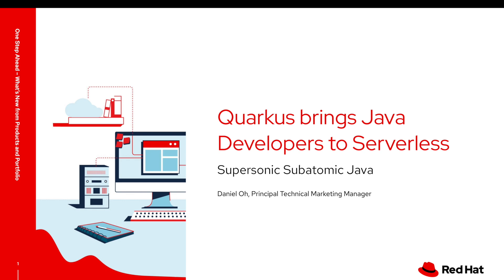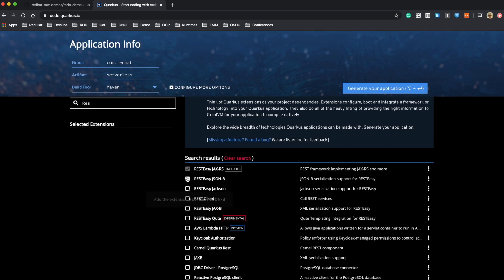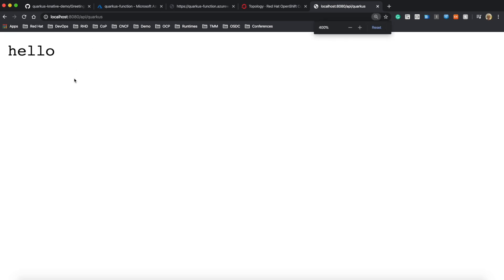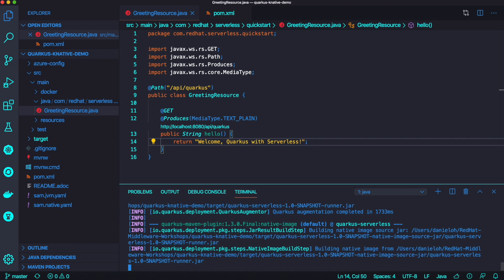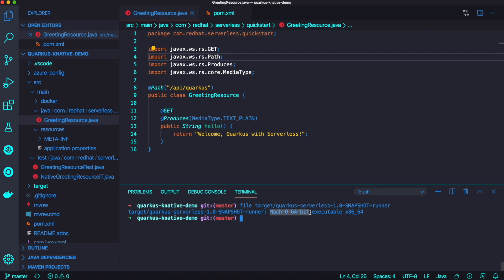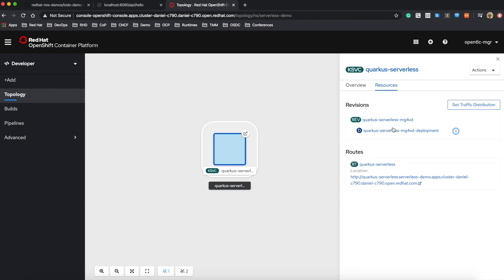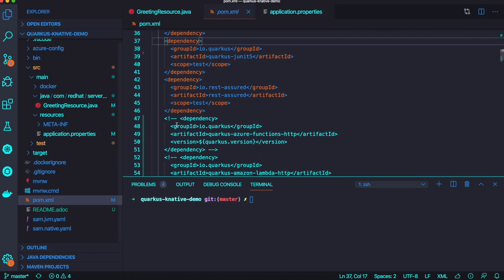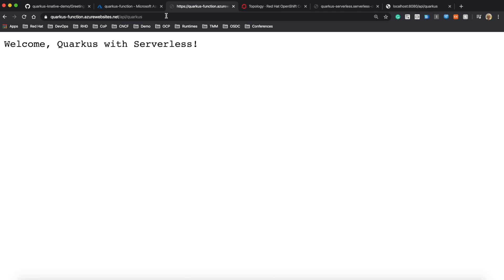Quarkus brings Java developers to Serverless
This video shows how easily Quarkus brings Java developers to Serverless.

Key Takeaways are here:
- Supersonic Subatomic Java
- Kubernetes Native Java Stack
- Evolving Cloud-Native Serverless Java